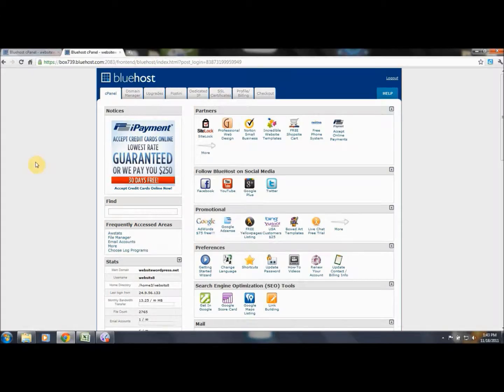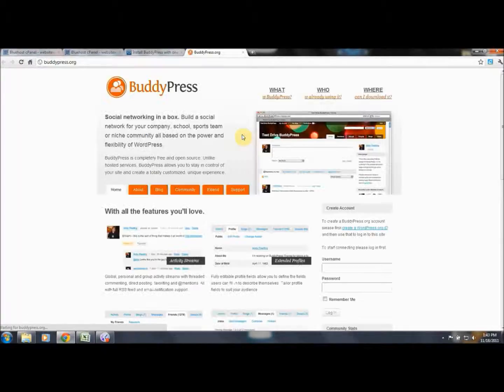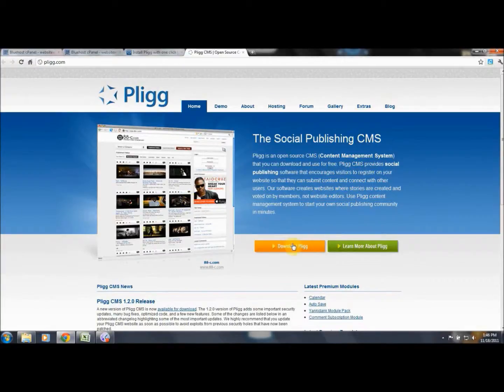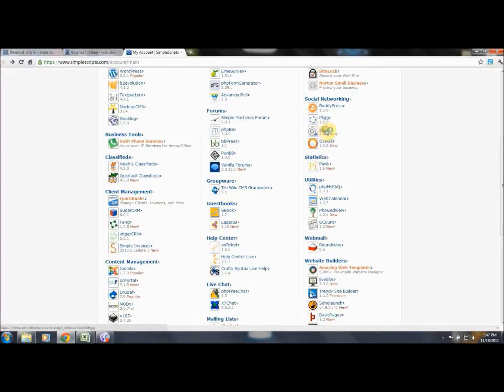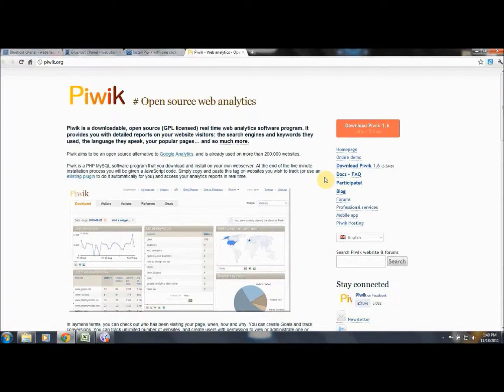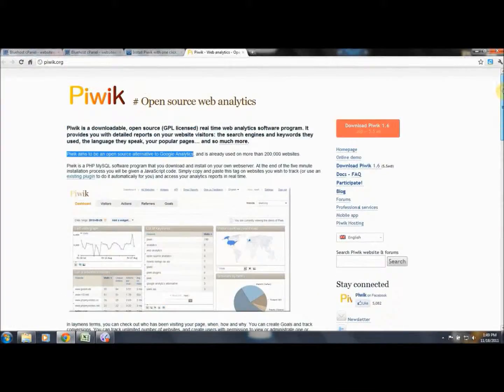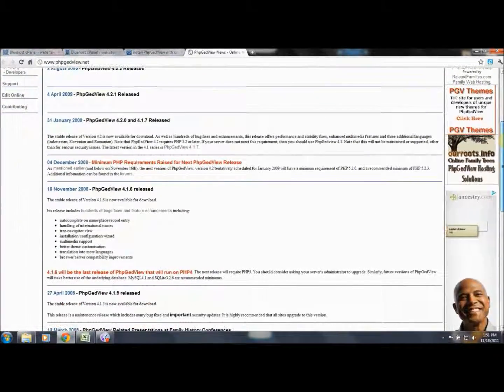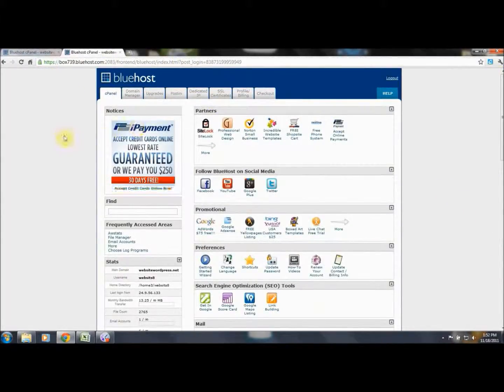Web Hosting Space -- Part 18/20